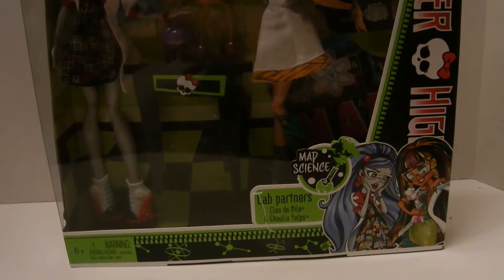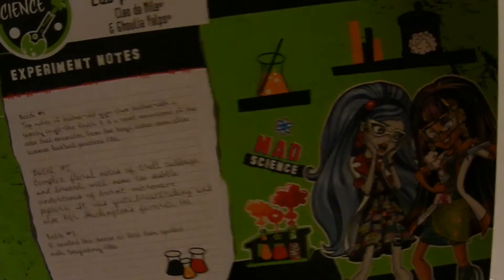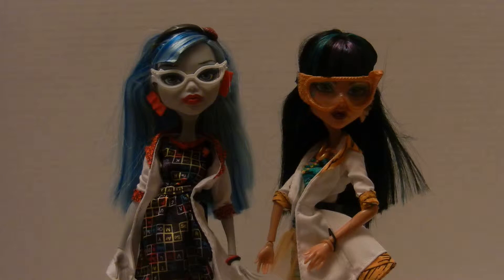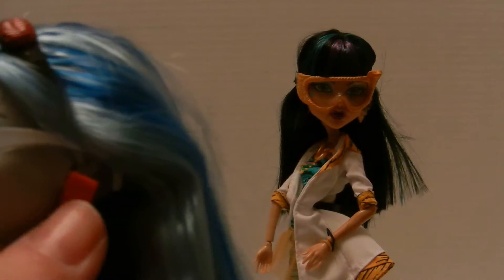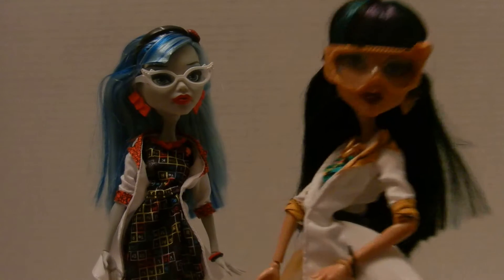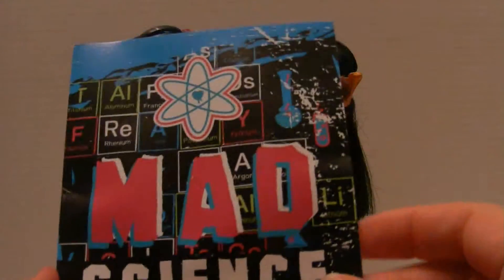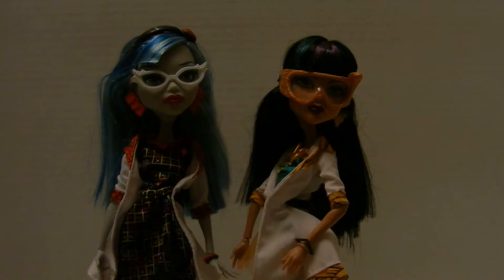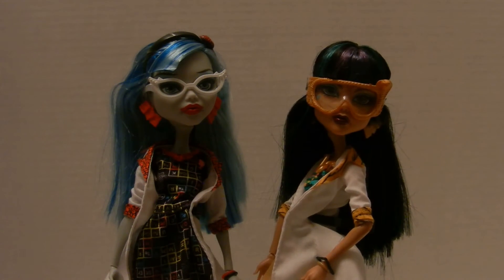Monster High Cleo de Nile and Ghoulia Yelps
My last video (for now) of Monster High. This was the two pack of Cleo and Ghoulia.